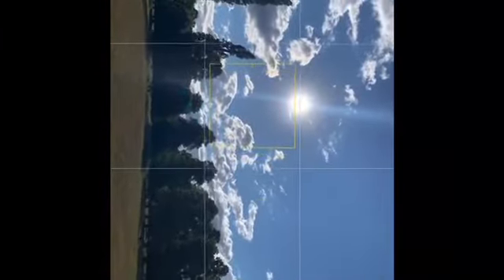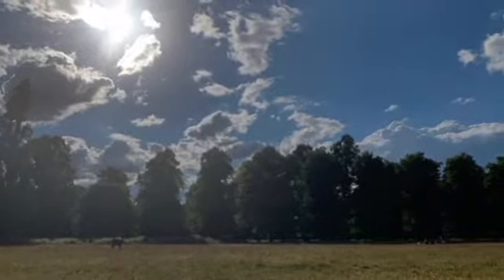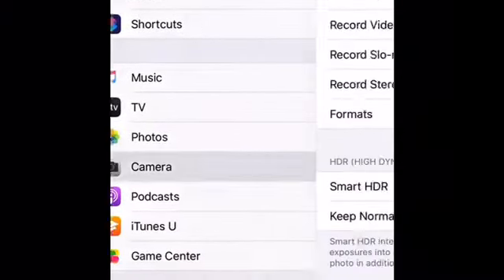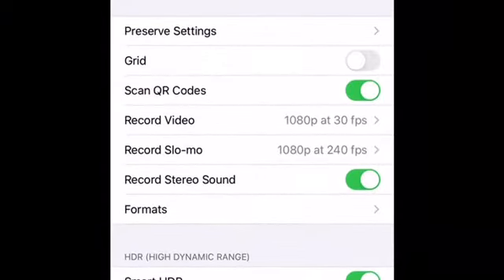My 1st vídeo on different techniques you can use to improve your iPhone pictures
This was my first video tutorial for the arts award